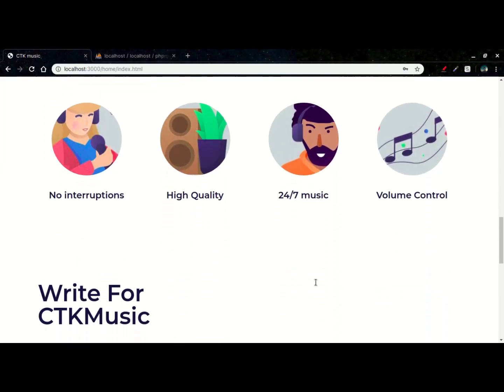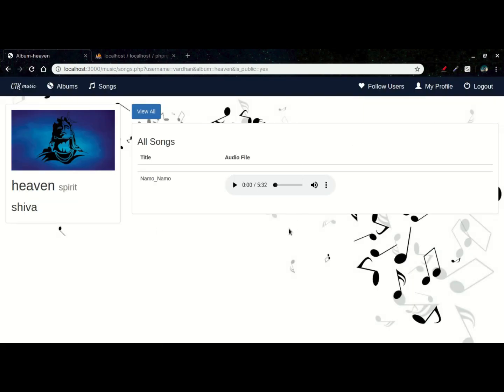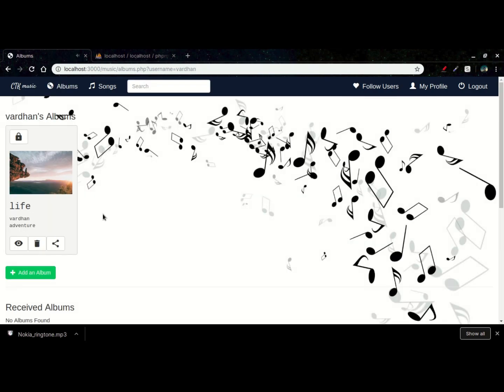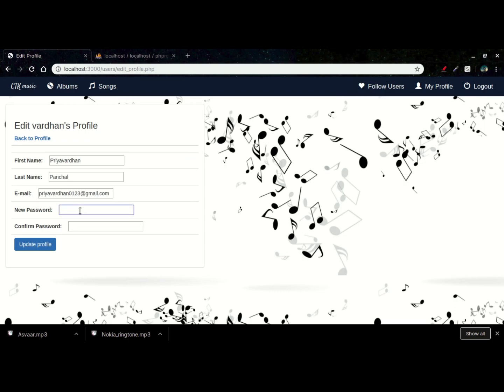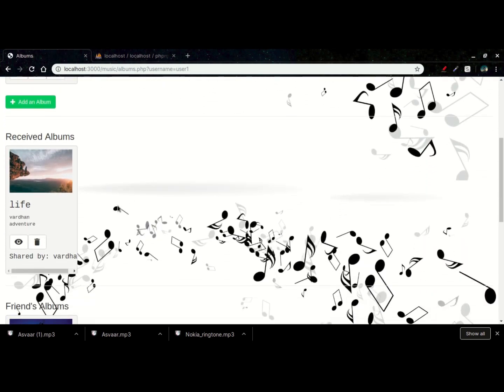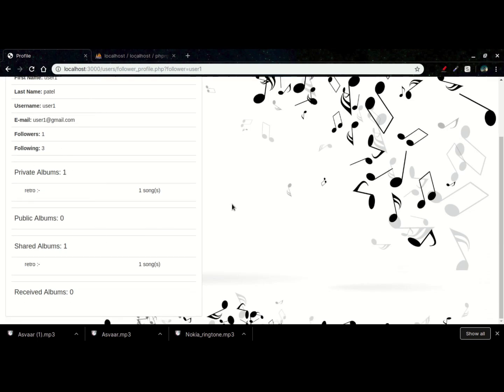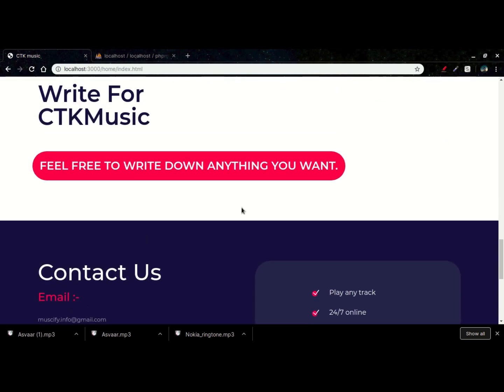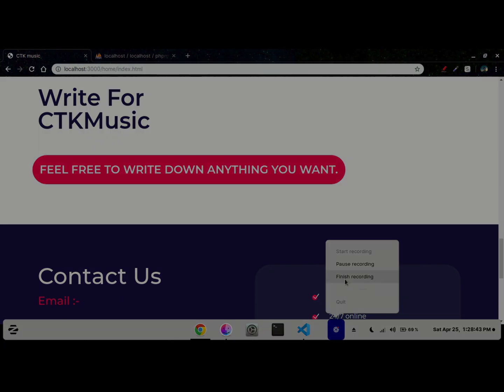Music Sharing Site | DM Project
This site is made using PHP language as a part of DM project.